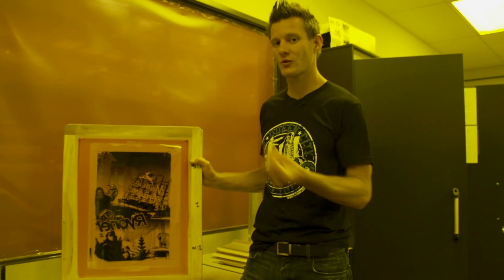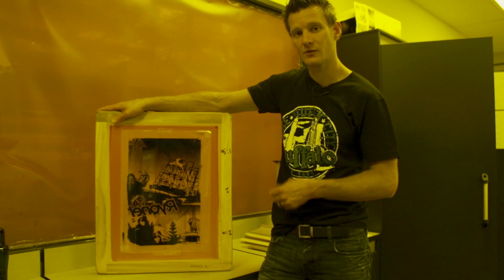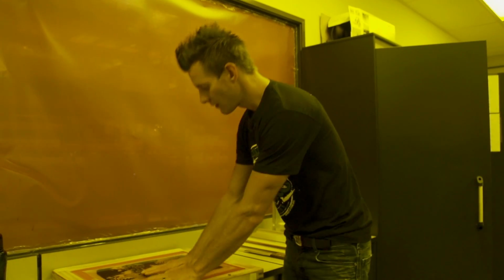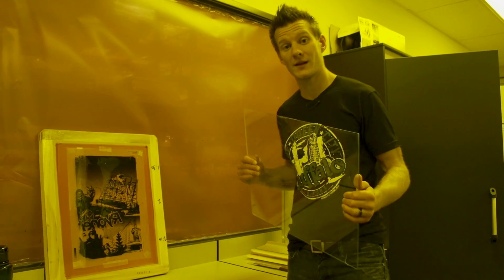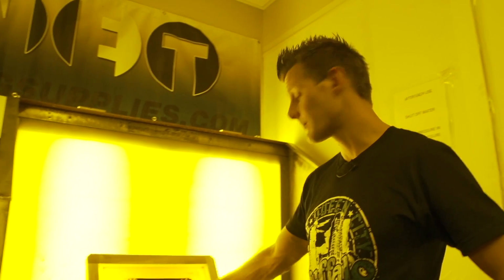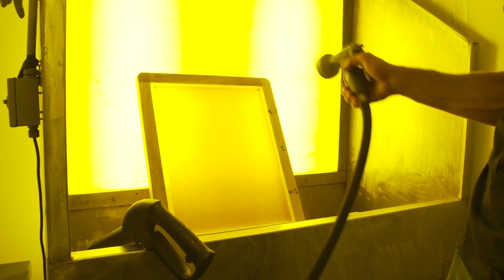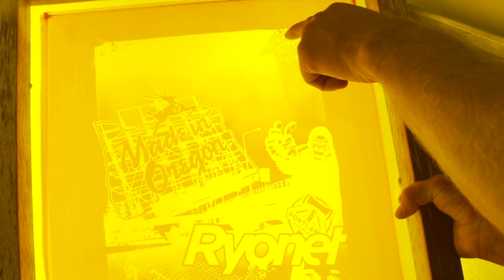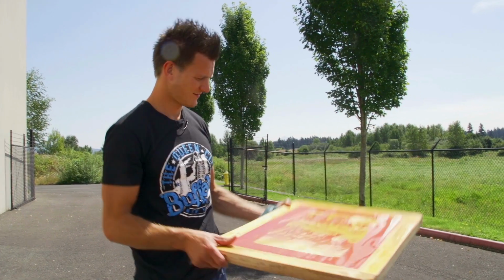How to Screen Print: How to Expose a Screen in the Sun w/ Emulsion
Ryan walks us through how to expose your screens by using the good ole sun!